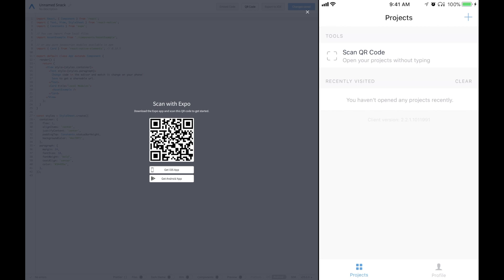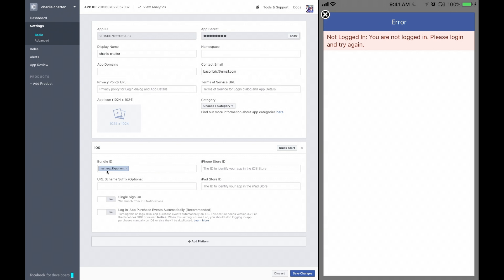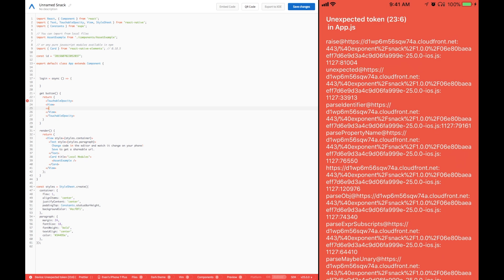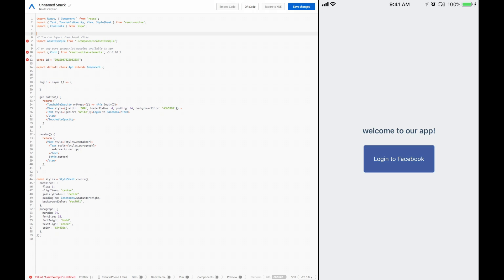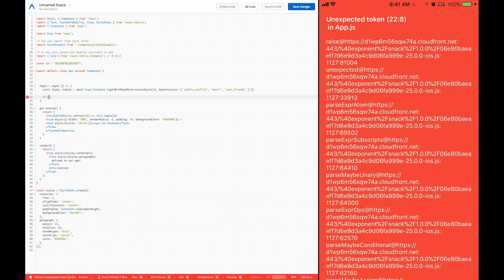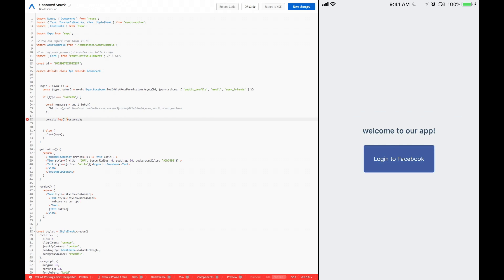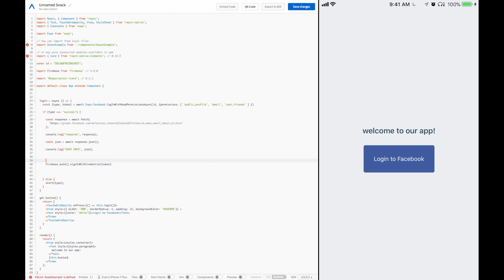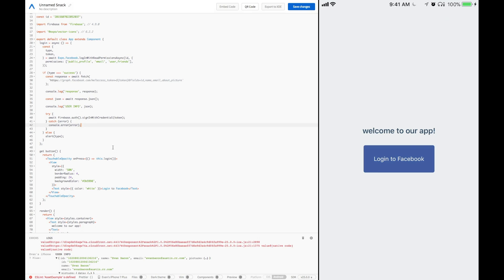Logging into Facebook - React Native Tutorial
For Facebook developer registration:
🍎 iOS bundle id: host.exp.Exponent
🤖 Android hash: rRW++LUjmZZ+58EbN5DVhGAnkX4=

Hey lovely devs, I'm Evan Bacon (please don't dislike just yet  😅)

Today we'll be walking through how to use Facebook Authentication in your Expo experience... 💙
Once we get the API Key we will use the Expo.Facebook module to login and request permissions.
If the user logs in properly then we can get user data from the Graph API! 😁 😄 This is the basic data that most social apps start with, so you should have everything you need to replace snapchat and control the world! 🔥